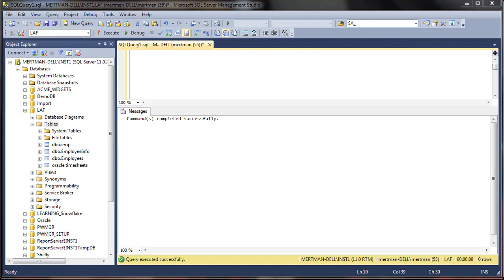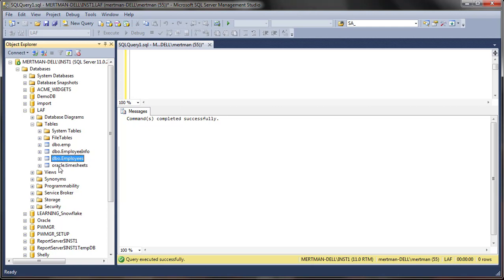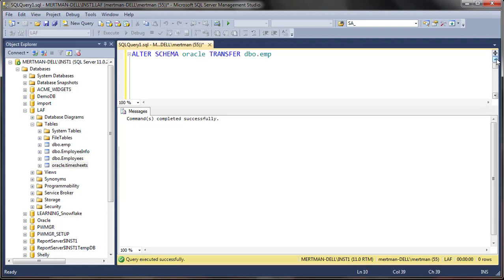SQL SERVER: CHANGE TABLE SCHEMA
How to change schema ownership in SQL SERVER

 1. Transfer an object to the new schema
 ALTER SCHEMA xyz TRANSFER dbo.mytable